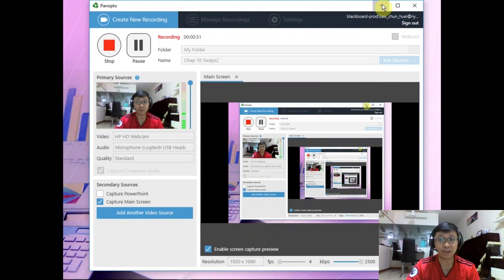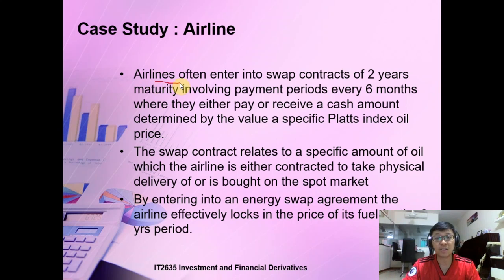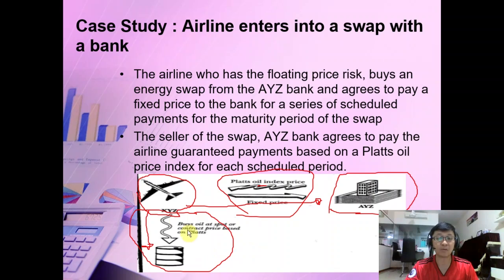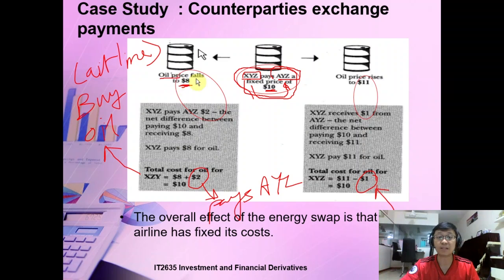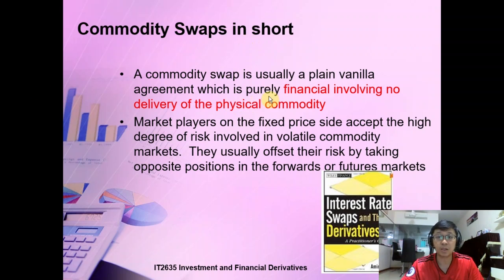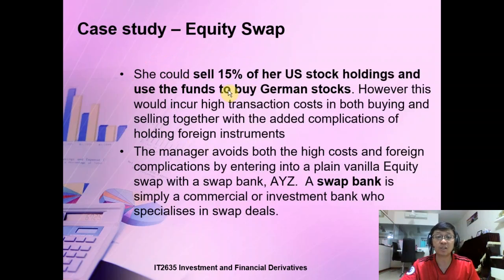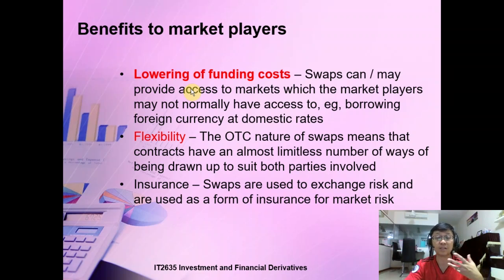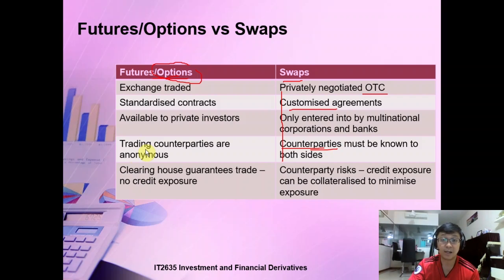Chap 10 Swaps2